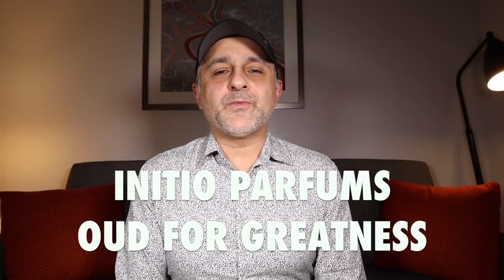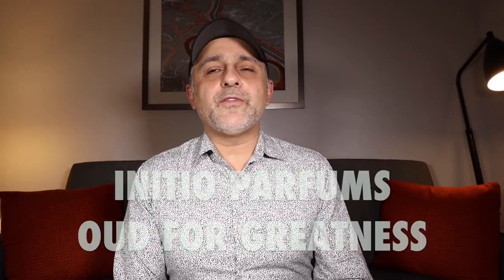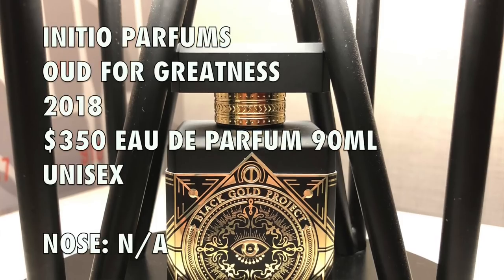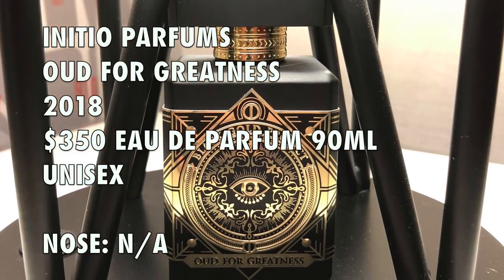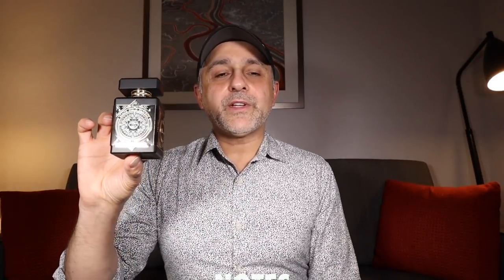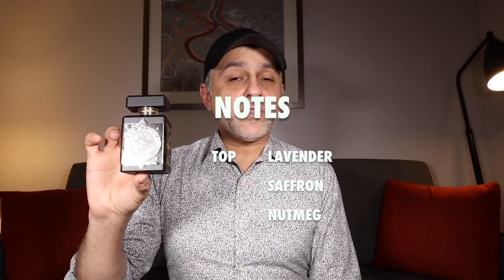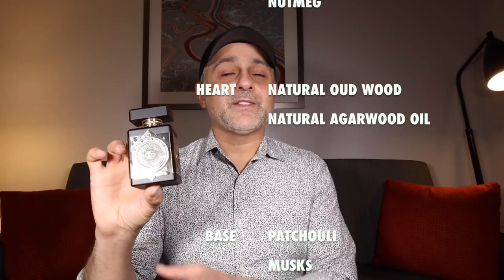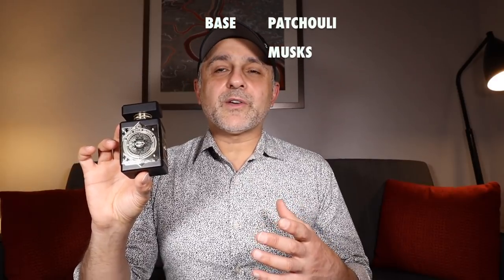Initio Parfums Oud For Greatness Fragrance Review + Full Bottle USA Giveaway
Initio Parfums Oud For Greatness Fragrance Review

Here's my Initio Parfums Oud For Greatness Fragrance review. This is a very hyped release from the house of Initio and I can see why it's really an excellent fragrance. To me, this is more about spices like Saffron than Oud from the wearing experience overall but the Oud is pretty prominent in the heart. I experience more saffron spice in this which adds a sexy, spicy, leathery experience to the fragrance. Have you tried Oud For Greatness by Initio Parfums? Are you a fan of this Initio?

Initio Parfums - Oud For Greatness
Year Of Release: 2018
For: Unisex
Concentration: Eau De Parfum
Price/Size: $350 for 90ML
Perfumer: N/A

FYI: There's no relation between Initio Parfums and Parfums De Marly except for Distributorship here in the states.

Notes:
Top Notes: lavender, saffron, nutmeg.
Heart Notes: natural oud wood, natural agarwood oil.
Base Notes: patchouli, musks.

Accords: Warm Spicy, Fresh Spicy, Oud, Patchouli, Leather, Spicy, Sweet/Savory

Initio Parfums Oud For Greatness Fragrance was sent to me for this review video. The views and opinions for Initio Parfums Oud For Greatness Fragrance are all my own. If you're curious to try Initio Parfums Oud For Greatness Fragrance please buy or obtain samples or decants prior to purchasing a full bottle. The fragrances I like you might not like and vice versa. So I cannot guarantee you will react to this fragrance as I have in this video.